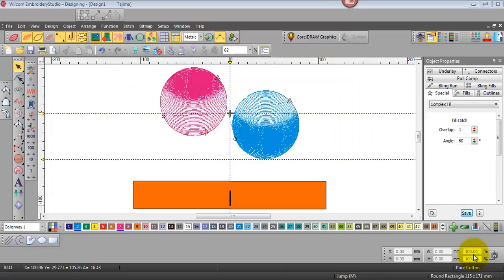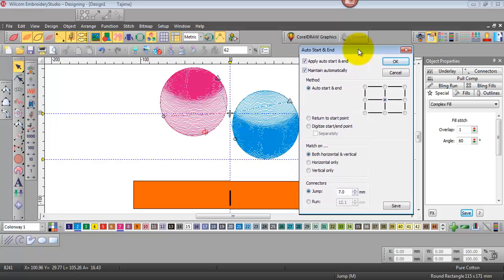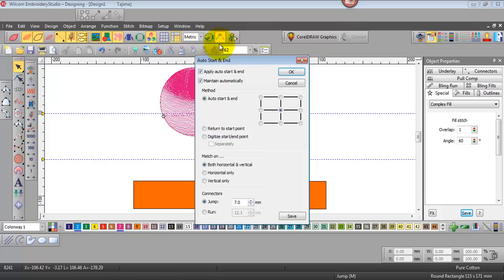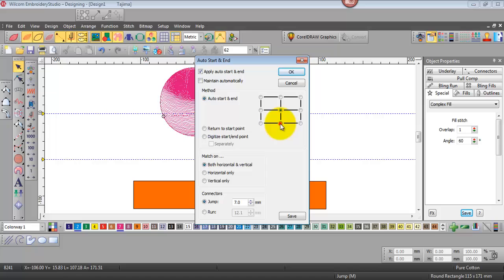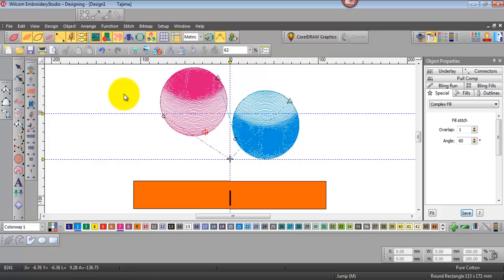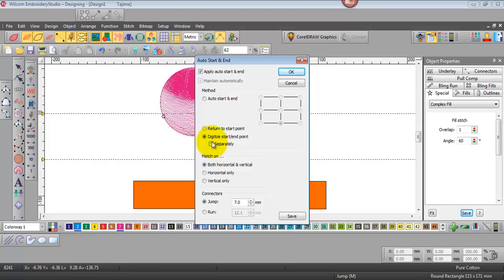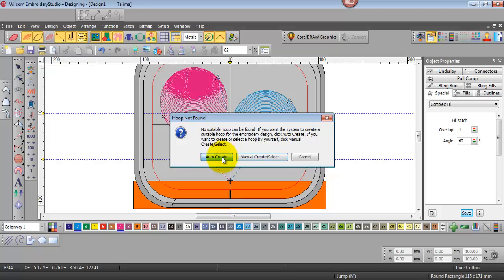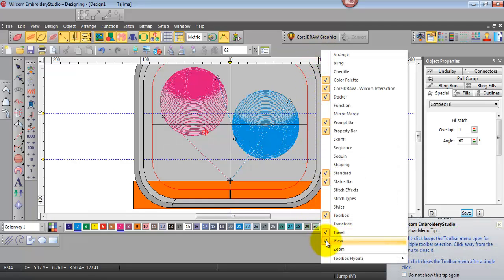Locating the start and finish points in a design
Locating the start and finish points in a design for both EmbroideryStudio 3 and  DecoStudio 3